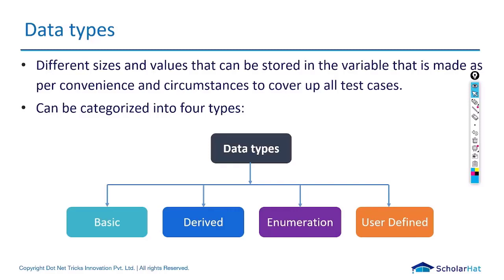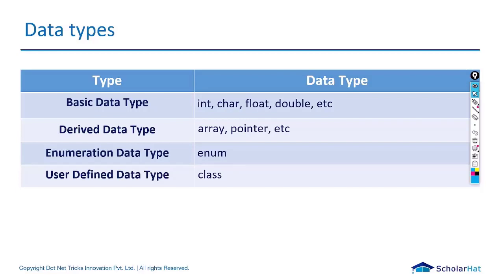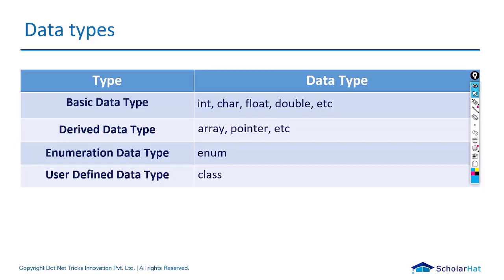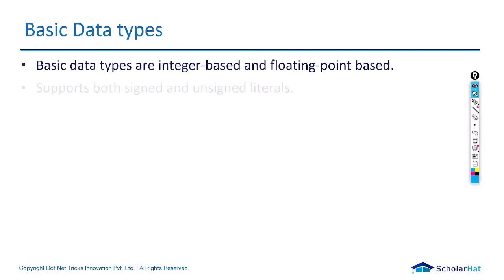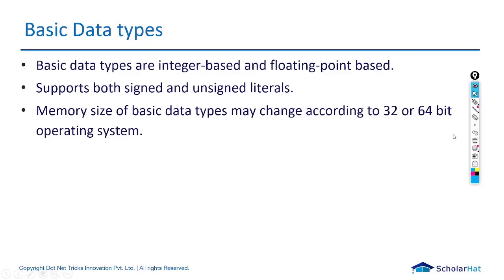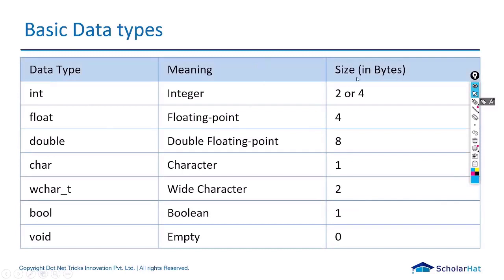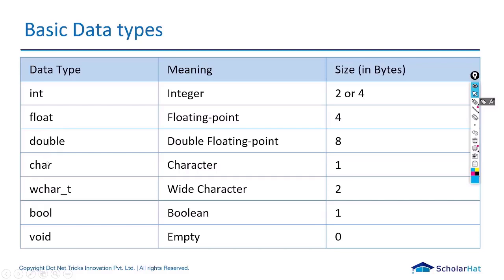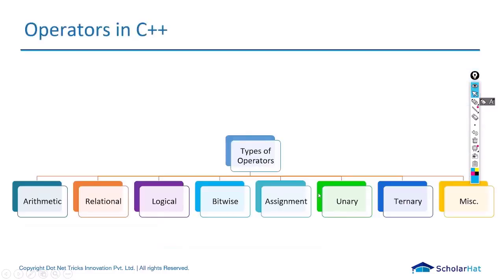Data Types in C++ | C++ Tutorial for Beginners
Welcome to our comprehensive guide on data types in C++!

Understanding data types is essential for writing efficient and error-free programs in C++. In this video, we'll take a deep dive into the world of data types, covering everything from the basic built-in types to user-defined types.